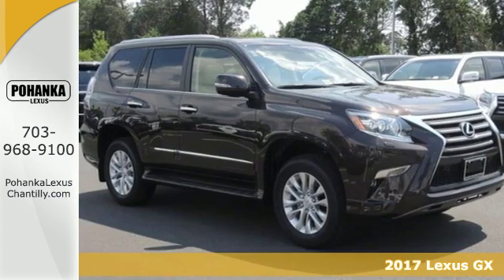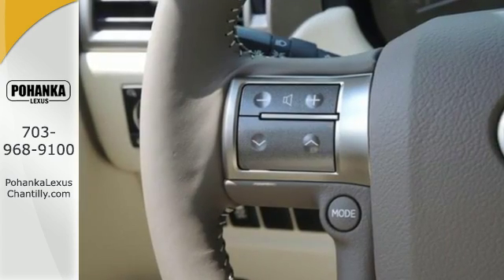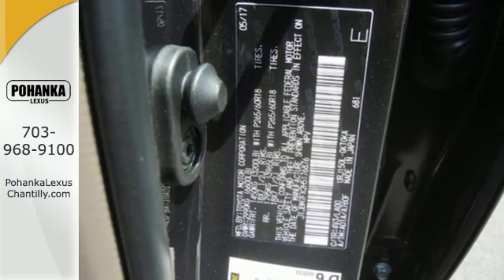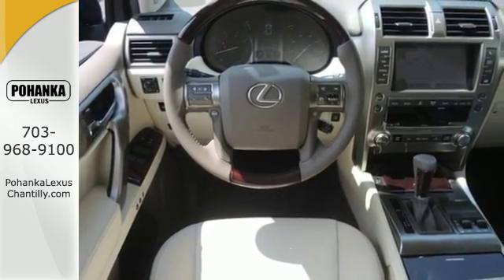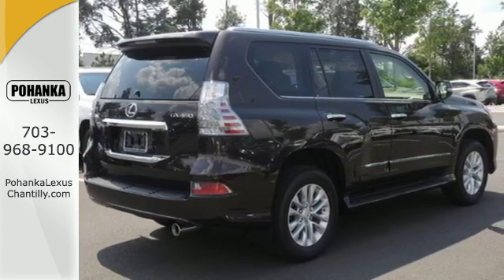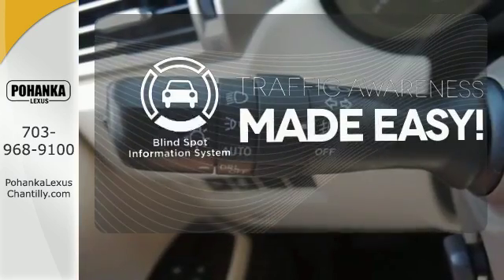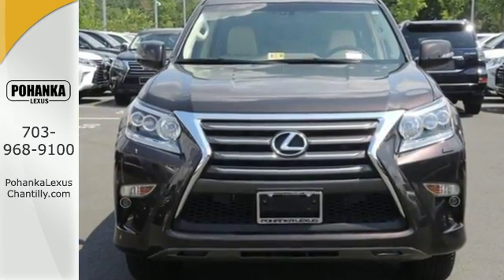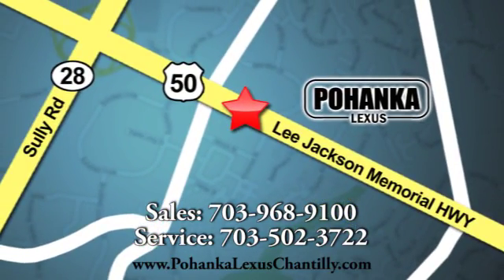New 2017 Lexus GX Chantilly Dale City VA DC, MD GXH576876 - SOLD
Year: 2017
Make: Lexus
Model: GX
Trim: 4WD
Engine: L Cyl.
Color: 04V3
Interior: LA00
Stock #: GXH576876
VIN: JTJBM7FX2H5176876

Address:
13909 Lee Jackson Memorial Hwy